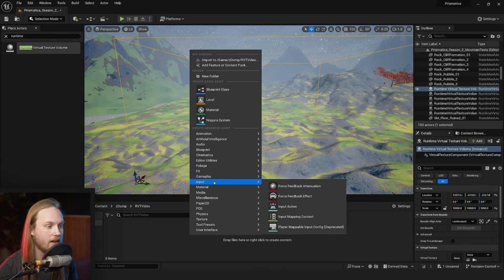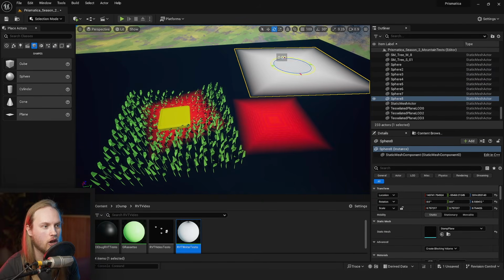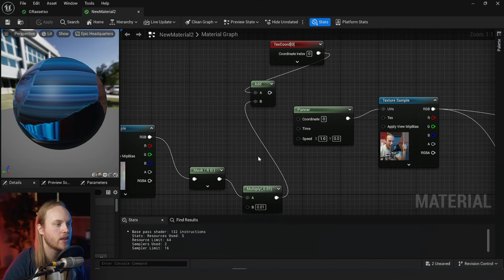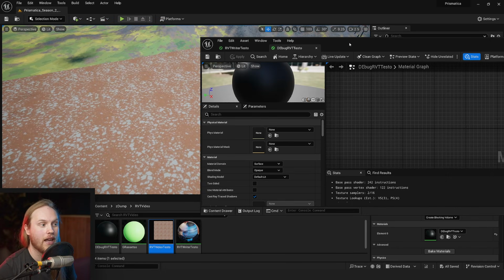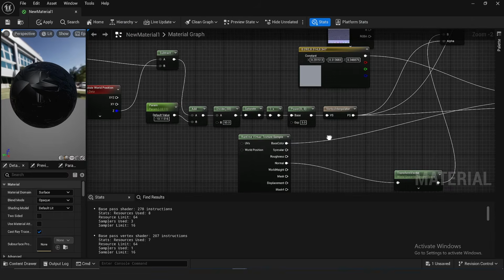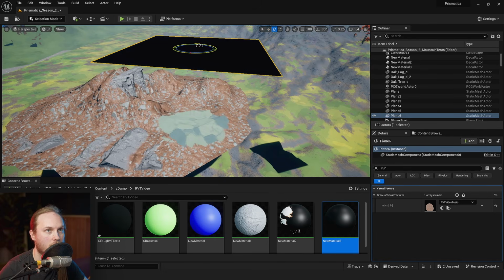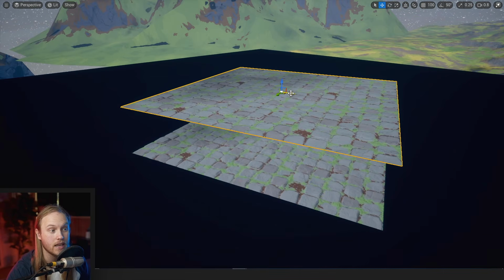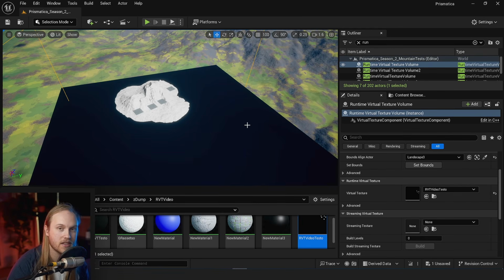Runtime Virtual Textures: The Ultimate Starter Guide [UE5]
NOTES:
1. Make sure you have Enable Virtual Texture Support checked in your Project Settings!

2. You can specify a specific Mip level when sampling an RVT by clicking the Sample RVT node and scrolling down to Texture Sample - Mip Value Mode. This can be really helpful when you want to "blur" the RVT result for grass culling/colouring etc.

It is here; The ULTIMATE Guide for RVTs in Unreal Engine. RVTs are the most useful and artistically enabling feature in Unreal Engine - and they actually IMPROVE performance!
Alas, they have fallen to the wayside in the current landscape of Unreal Engine development because there are *new and shiny* features being pushed instead.

I hope that by making this video and showing you how simple they are to use, there might be some much-needed love put into the RVT system (before I just do it myself lmao) because RVTs enable the creation of the most beautiful and immersive worlds in UE5.

In this short guide, we cover what RVTs are and what they're useful for, what NOT to use them for, how to keep them performant, and some out-of-the-box ideas on how they can be utilized.

Chapters:

00:00 Intro
05:40 Drawing to RVTs
10:51 Do Do's and Do Not Do's
13:56 RVT Update Cost and Causes
19:34 RVT Limitations
28:00 Landscape Blending
39:45 Performance gains (VertInterp)
43:08 RVT "Switch" Node
45:48 Using Multiple Height RVTs
48:14 RVT Stamps, Write Order, Default Colours
53:58 RVTs in Niagara Particles
59:51 Performance Considerations and future development of RVTs
1:10:55 RVTz NUTz

Also, it's good to be back from my break! :)

Programs of choice:
Affinity Photo - (Graphics and Texturing)

My lovely cats names are Boycat, Girlcat, Ladycat and Mistercat :)